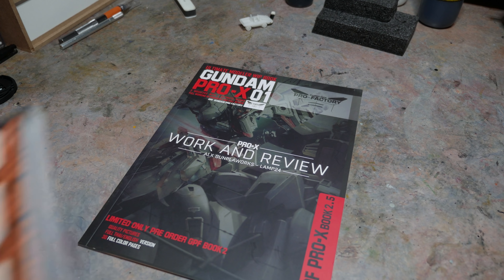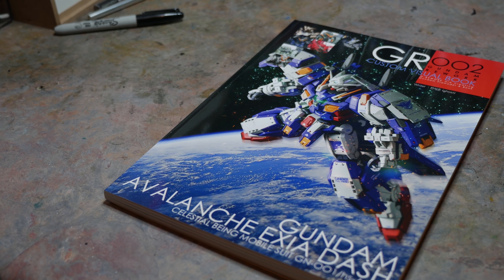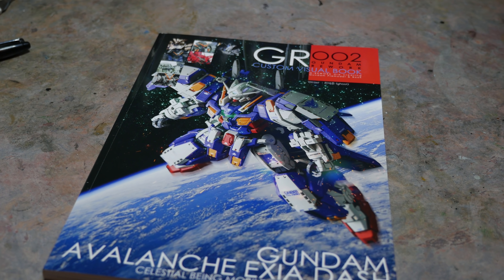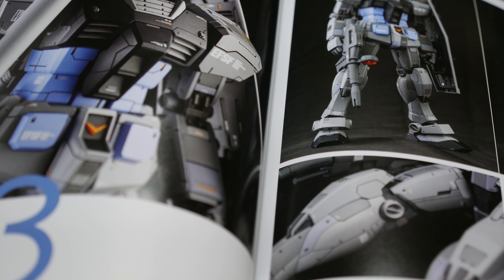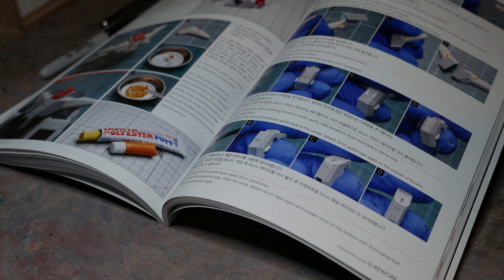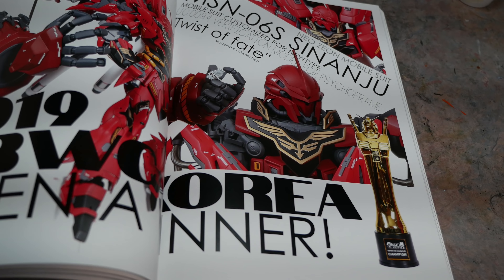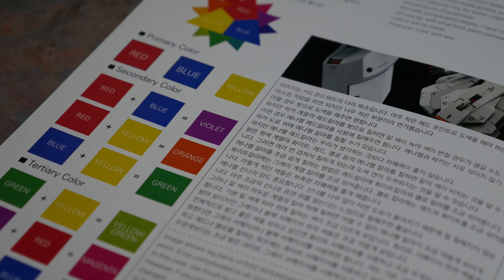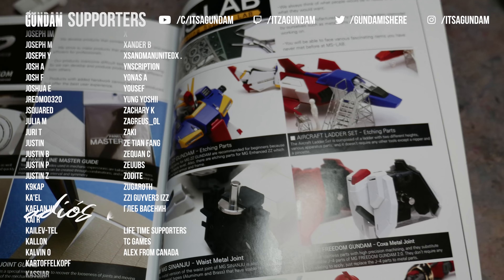G-Rework Custom Visual Book 002